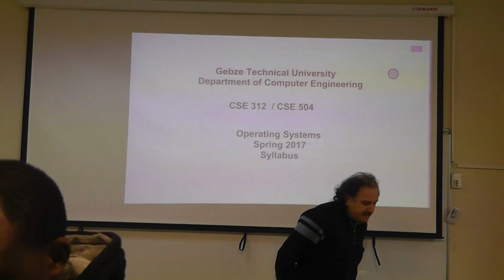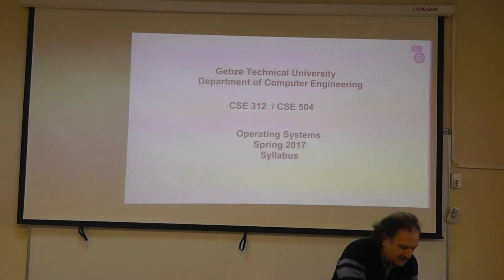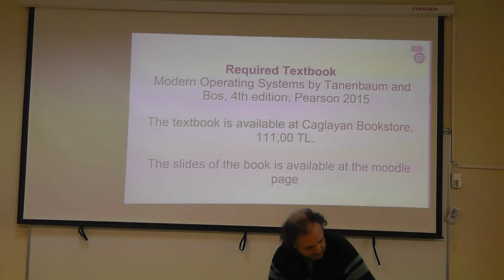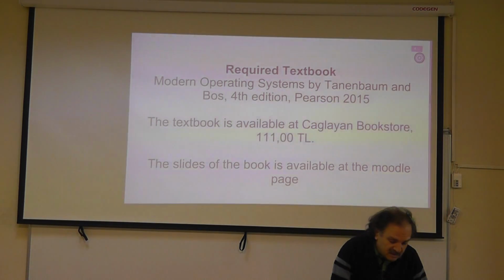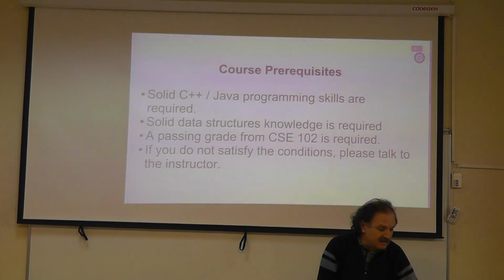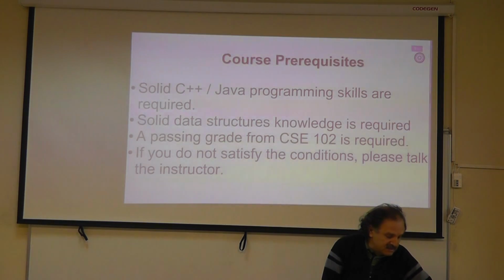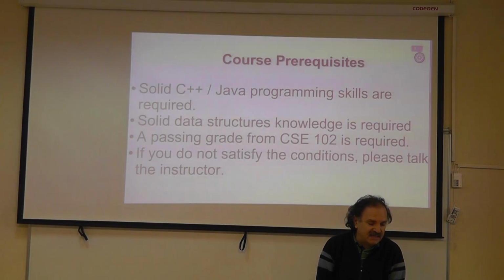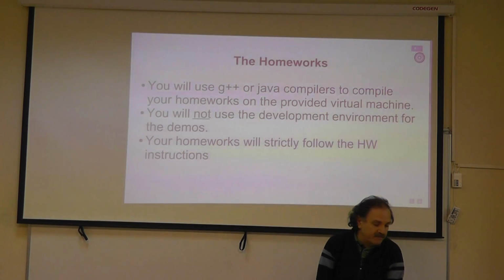2017 Spring GTU CSE 312 Lecture 01 Feb 13 00000